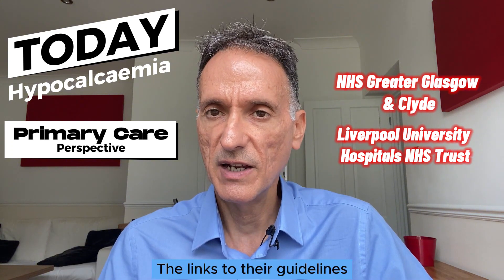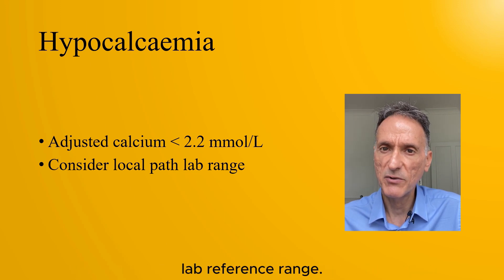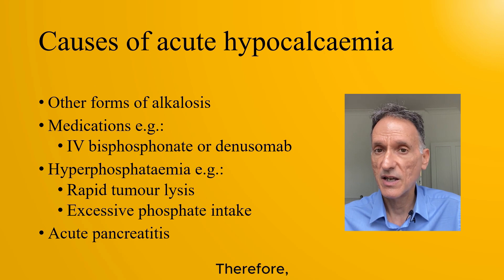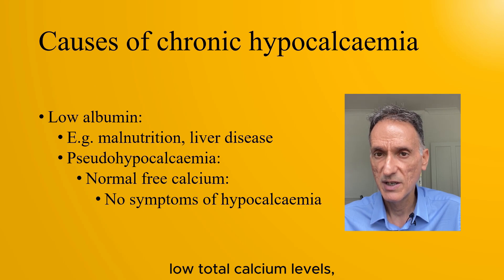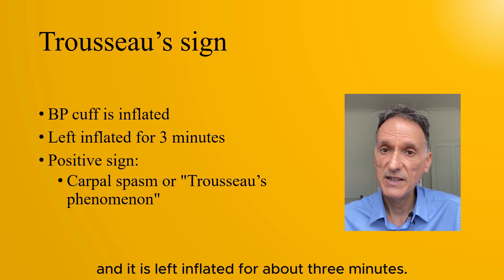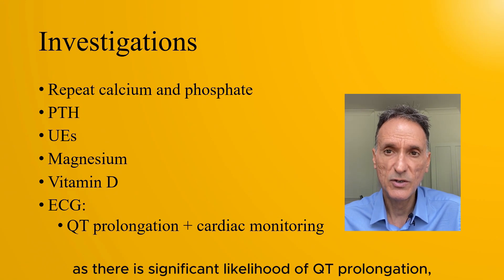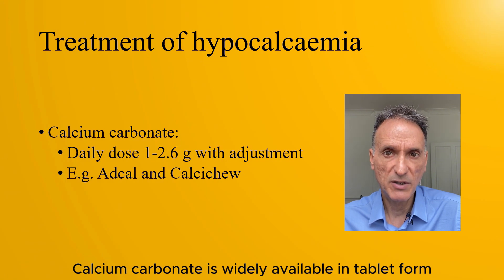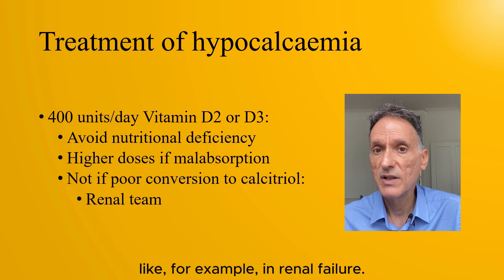Understanding low calcium: causes, symptoms and treatment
This episode makes reference to guidelines produced for NHS Greater Glasgow and Clyde and Liverpool University Hospitals NHS Trust.

My name is Fernando Florido and I am a General Practitioner in the United Kingdom. In this episode, I go through the management of hypocalcaemia, in particular, we will look at the guidance on the management of hypocalcaemia in NHS Greater Glasgow and Clyde and in Liverpool University Hospitals NHS Trust, always focusing on what is relevant in Primary Care only.

I am not giving medical advice; this episode is intended for health care professionals; it is only my summary and my interpretation of the guidelines and you must use your clinical judgement.

Tracks:
00:00 – Introduction and welcome
00:31 – Calcium metabolism
01:23 – Definition and causes
05:40 – Signs and symptoms
07:47 – Investigations and monitoring
08:45 – Treatment
12:53 – Thank you and good-bye

The resources consulted can be found here:

The guidance on the management of hypocalcaemia by Liverpool University Hospitals NHS Trust can be found here:

The guidance on the management of hypocalcaemia by the Adult Therapeutics Handbook for the NHS Greater Glasgow and Clyde can be found here:

Calcium – The Lancet - Bushinksy DA, Monk RD. Calcium. Lancet 1998; 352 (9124): 306-311: